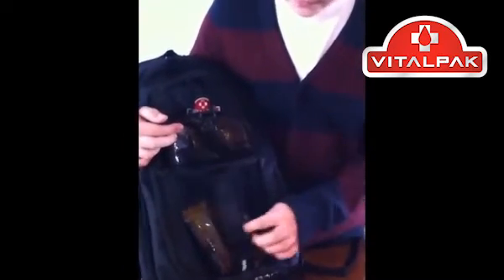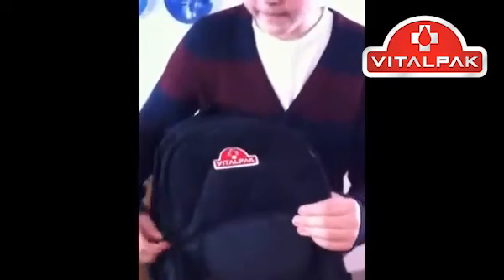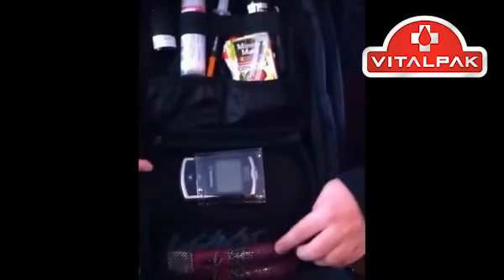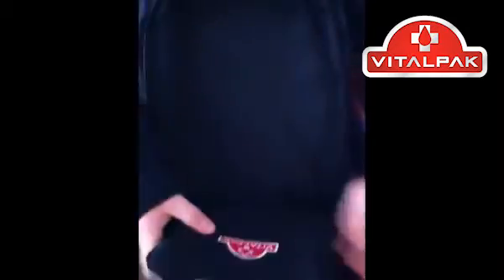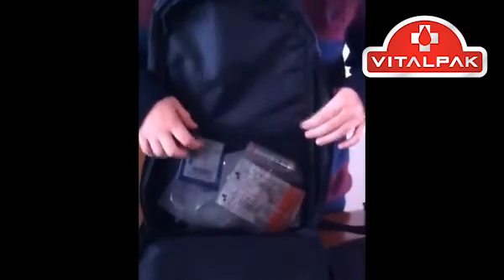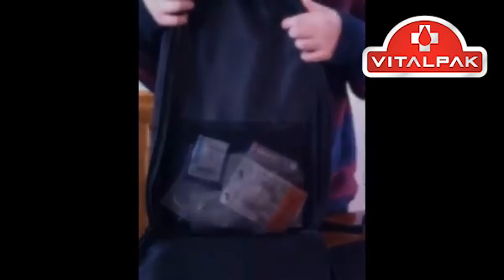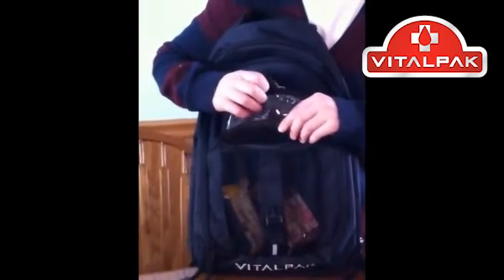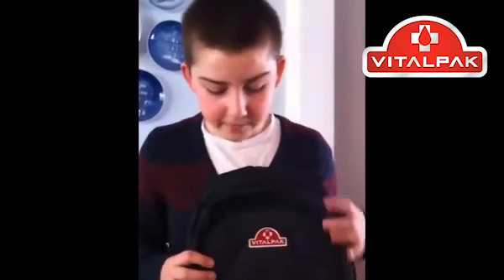Kyle's Story Video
The story of the young inventor of the Vital Pak - Medical Backpack